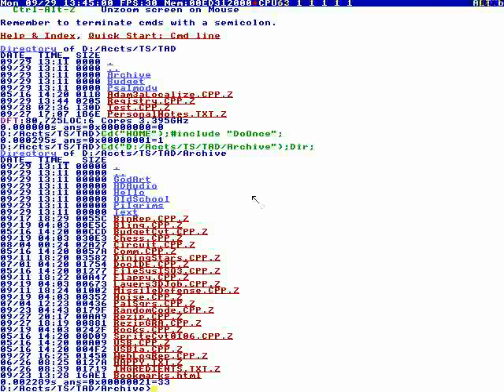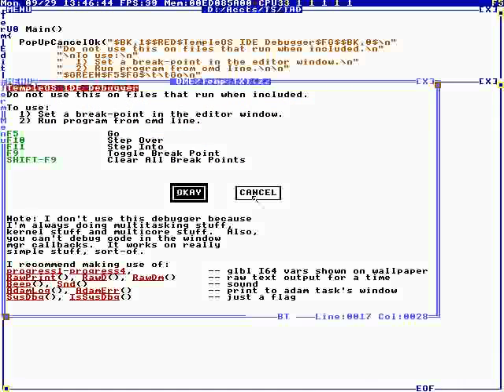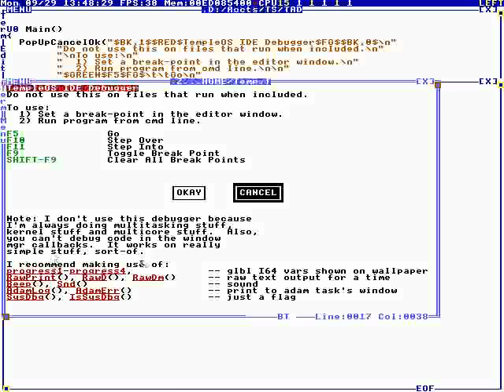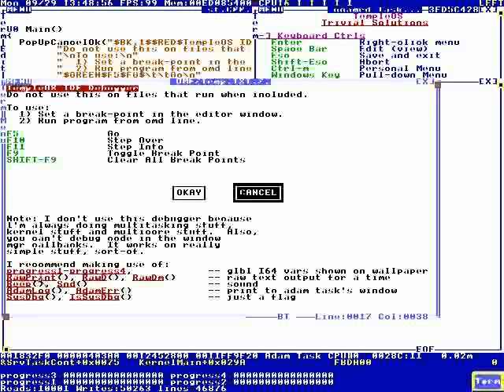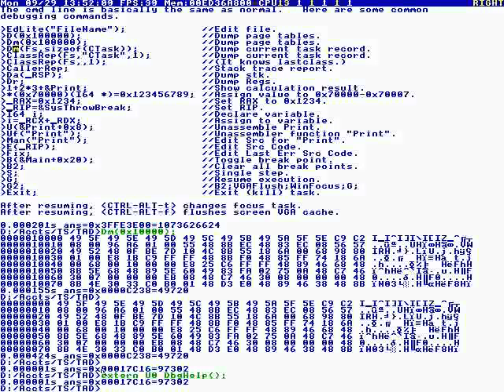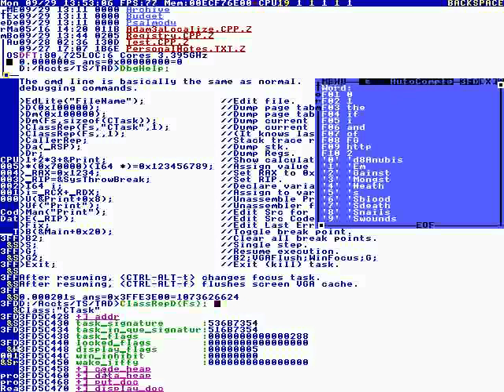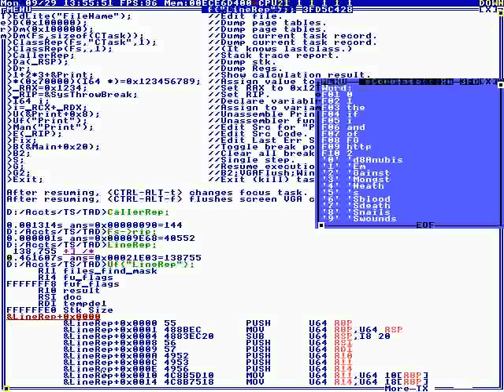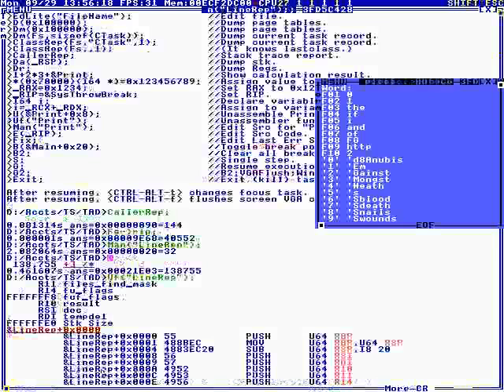TempleOS - 5 Minute Random Code Walk Thru #31